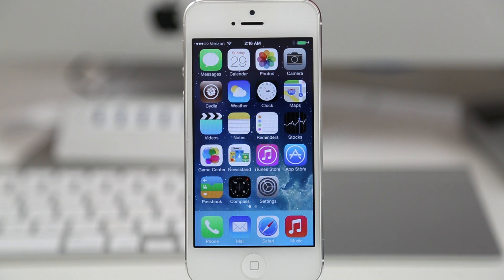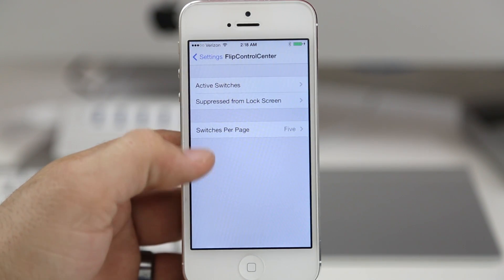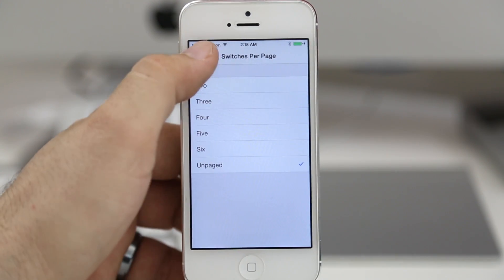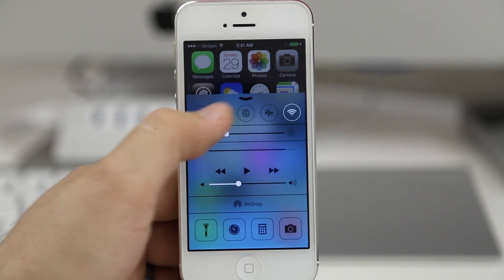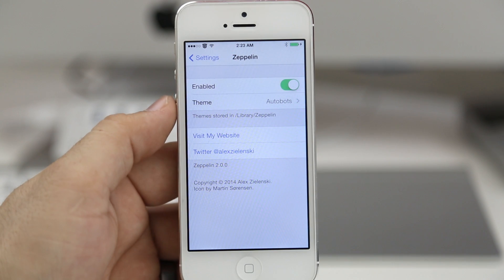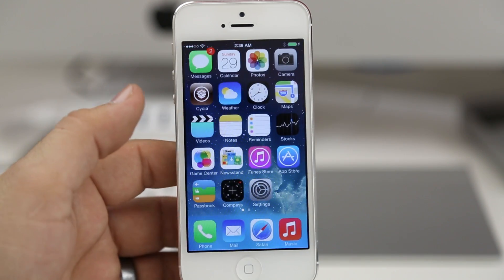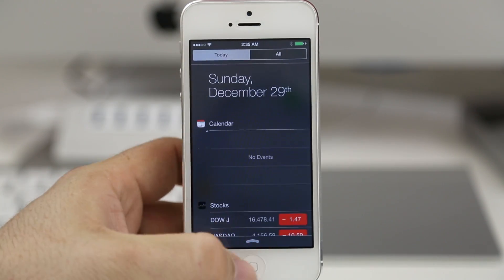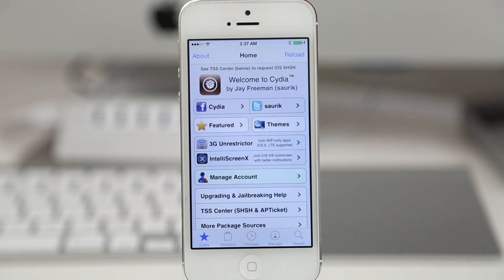iOS 7 Jailbreak: Best Tweaks Compatible With iOS 7 (Part 2)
iOS 7 Untethered Jailbreak: Best iOS 7 Compatible Tweaks
A look at more top compatible Cydia tweaks for iOS 7.